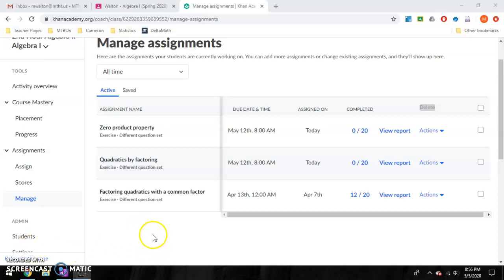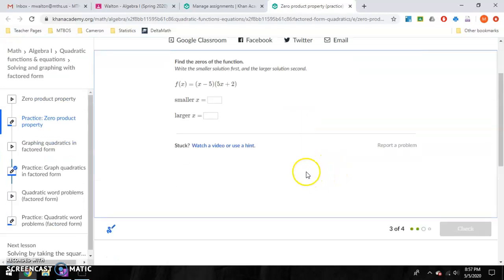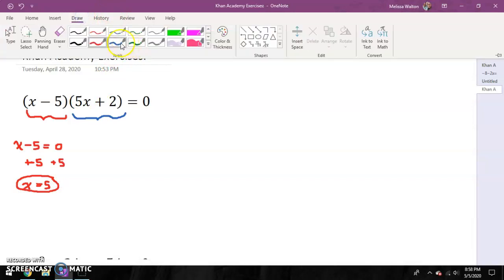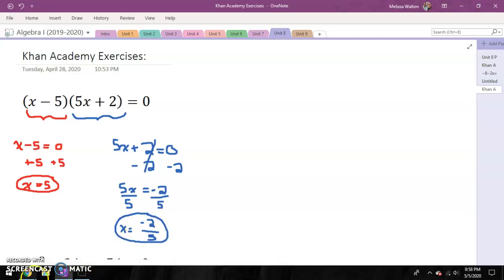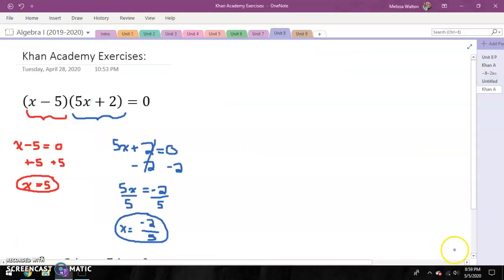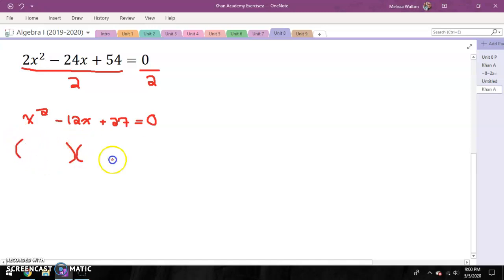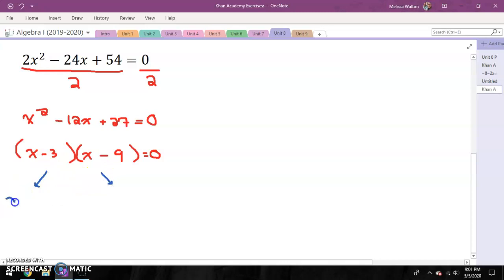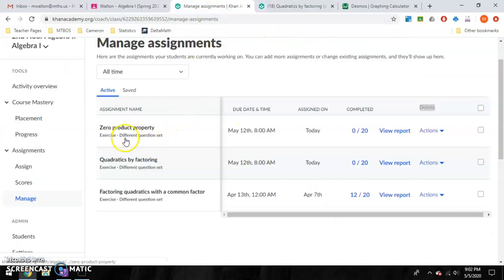Solving Quadratics #5 (Wed 5/6)